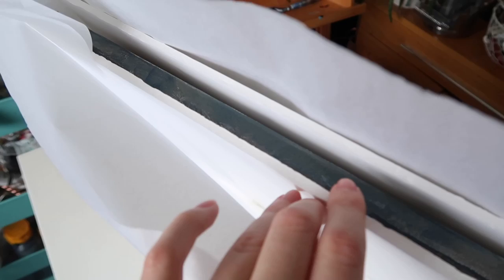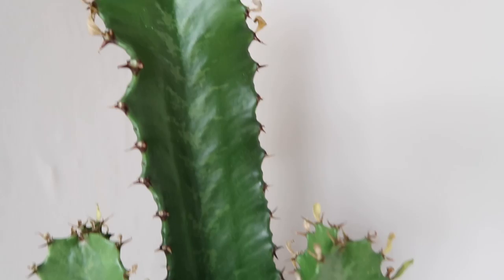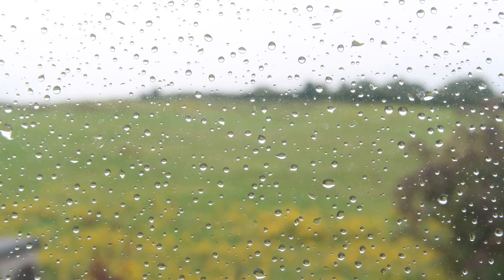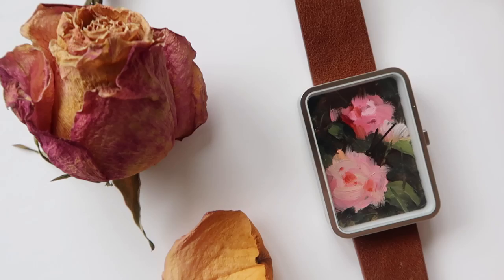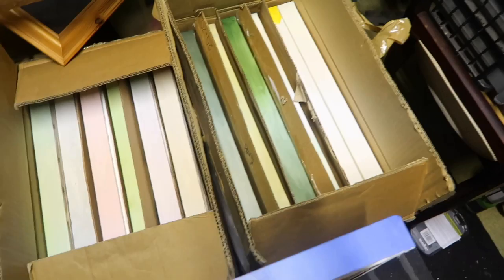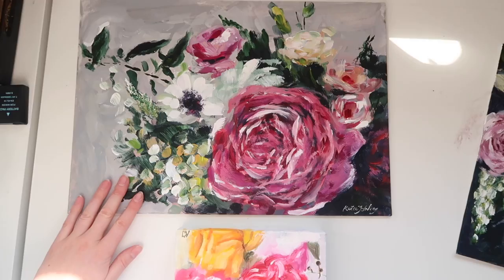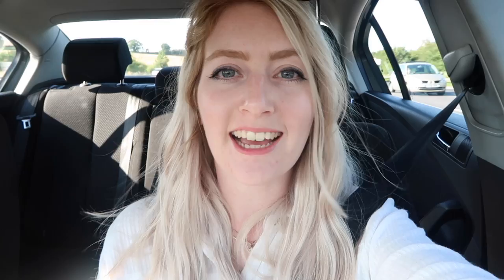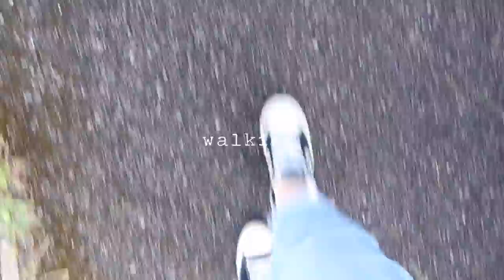DAY IN THE LIFE - ARTIST | Katie Jobling Art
Welcome to my artist life! Painting, packaging & coffee are only a hint of what it's really like in the day-to-day life of an artist.